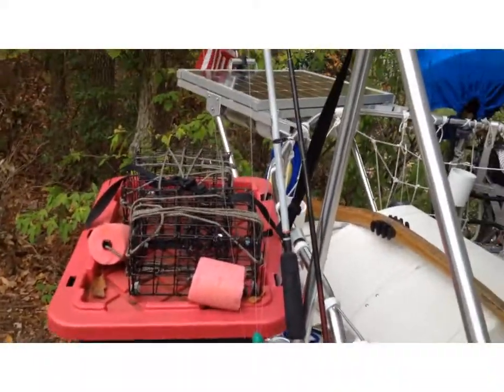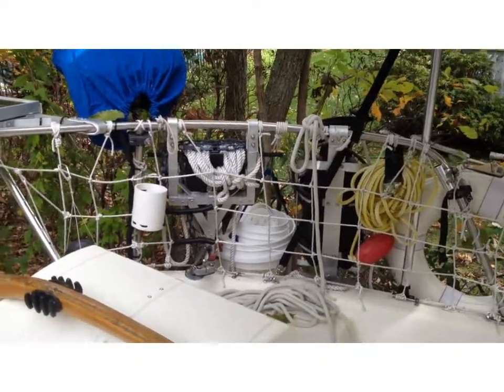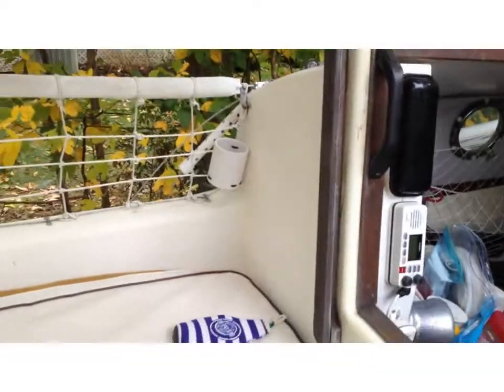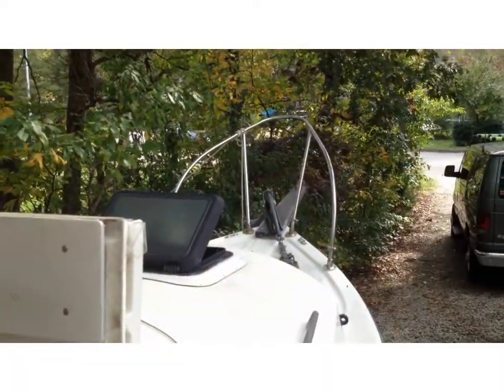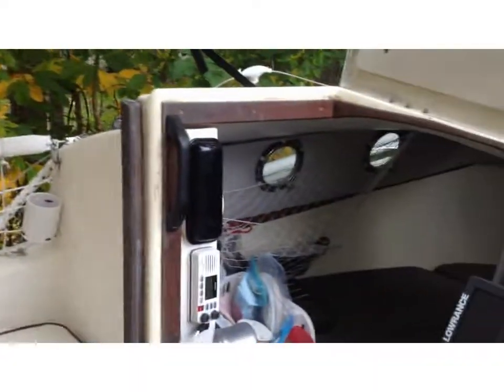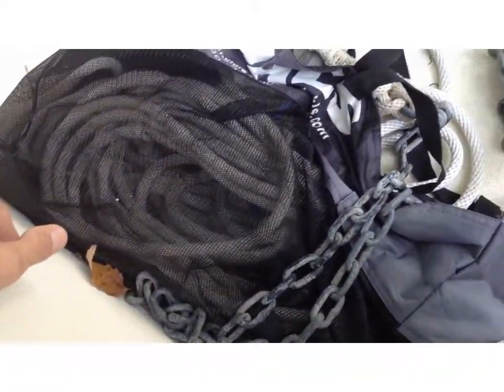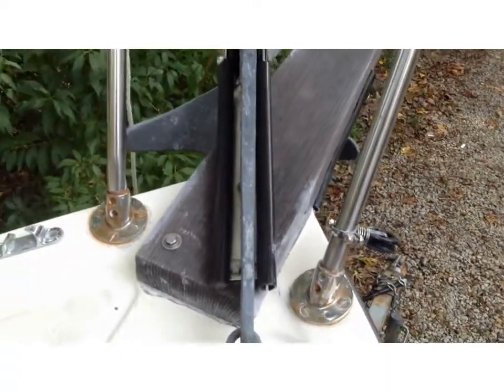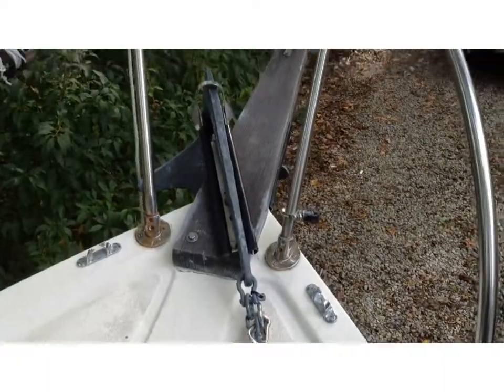3: Skipper 20 Boat Tour Volume - 2 Cockpit and Front Deck (Buy small - sail BIG)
Volume - 2 of the tour of my Skipper 20 sail boat starting from the cockpit and the gear there up to the bow deck.